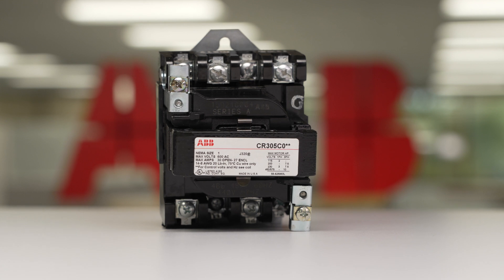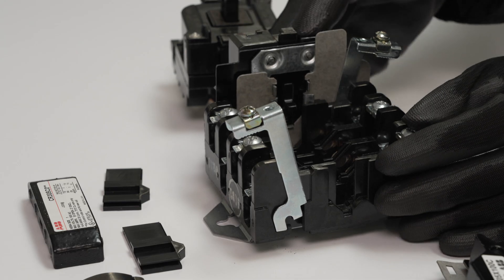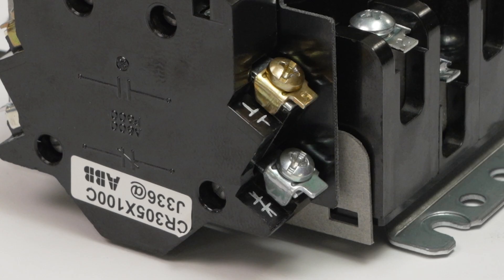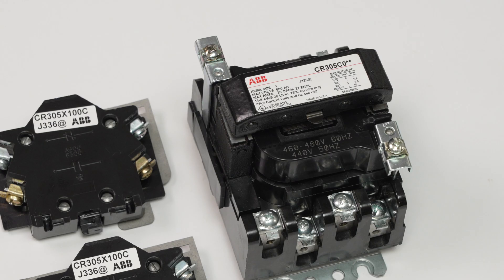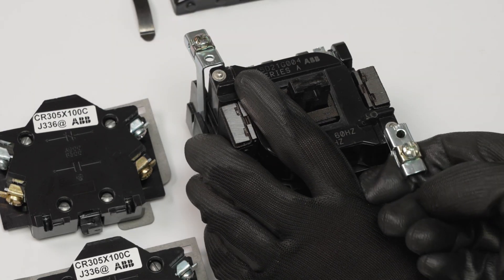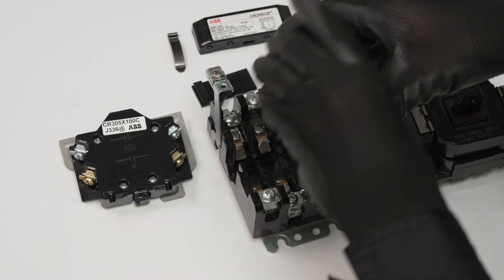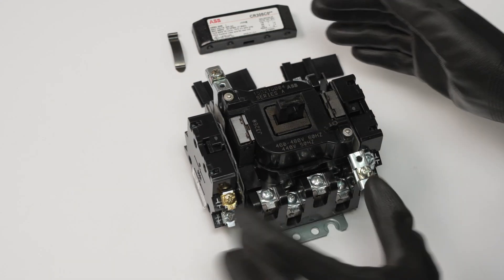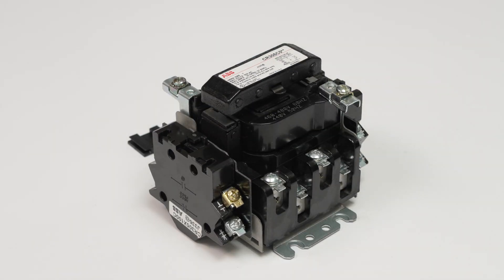ABB CR305 NEMA Contactor – How to install an auxiliary contact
This video will show how to install an auxiliary contact. The auxiliary contacts make it easy to control accessory equipment such as indicating lights or control sequencing of other motor starters. This video will demonstrate how to add an auxiliary contact on normally open and on normally closed.

Learn how to add an auxiliary contact on normally open.
Learn how to add an auxiliary contact normally closed.